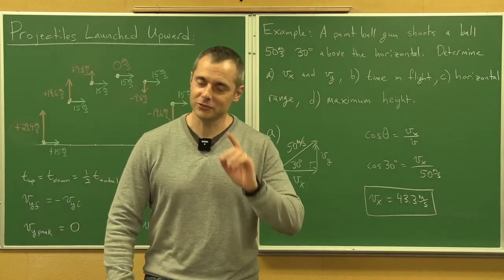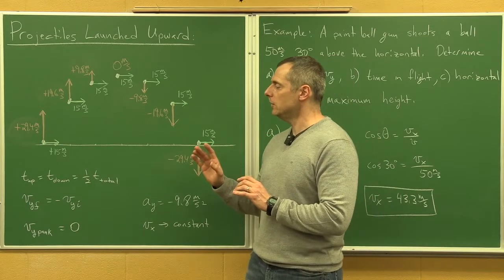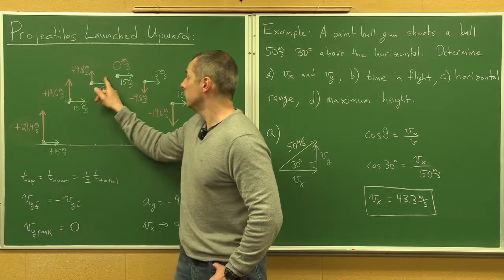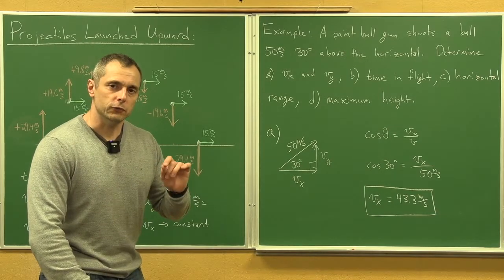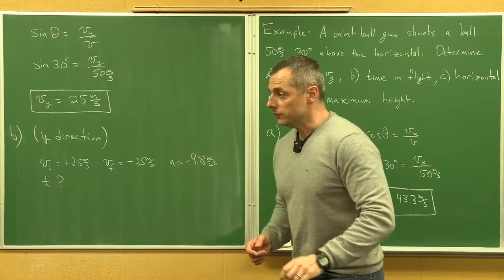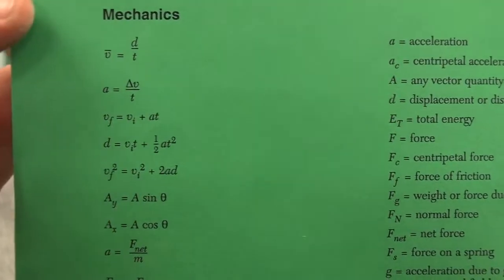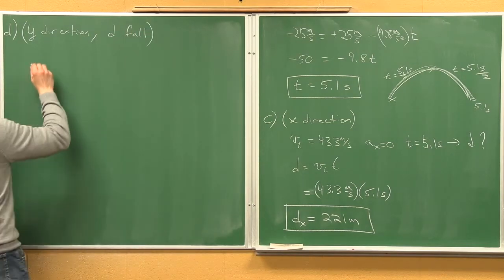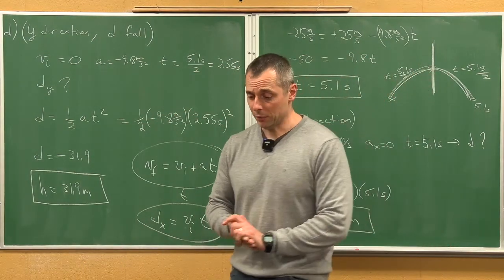Tupaj: Regents Gravitation Video 3, Vertically Projected Projectiles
In this video, you will learn the concepts behind and the techniques used in analyzing vertically projected projectiles.